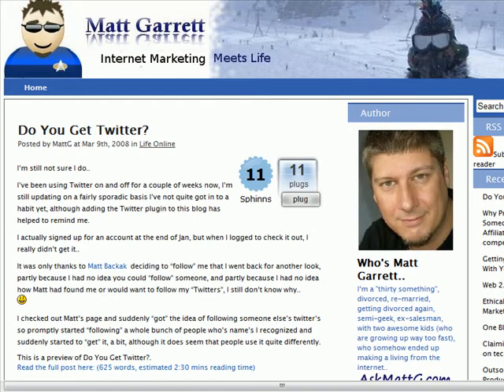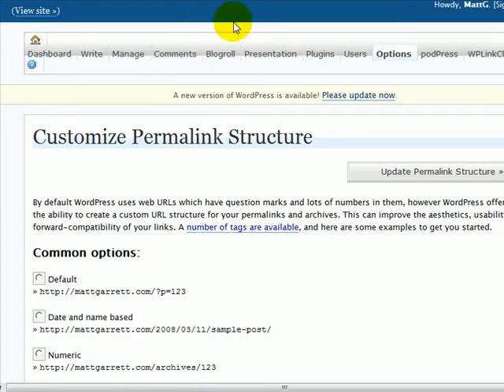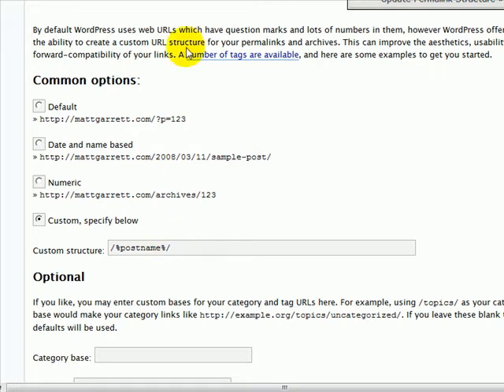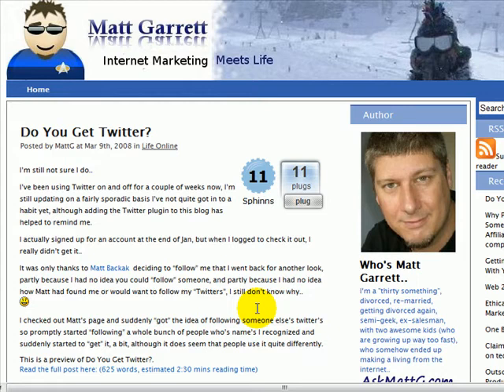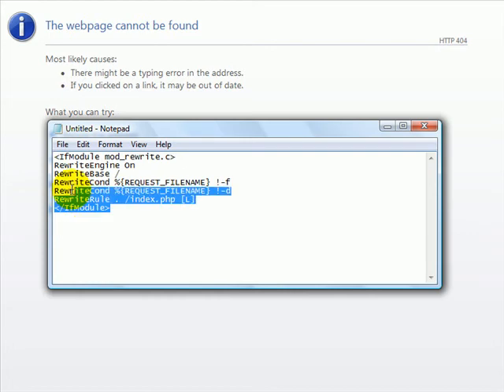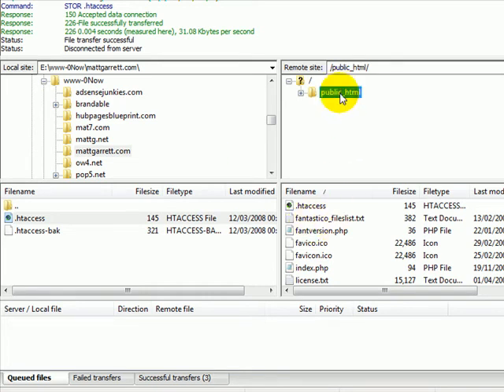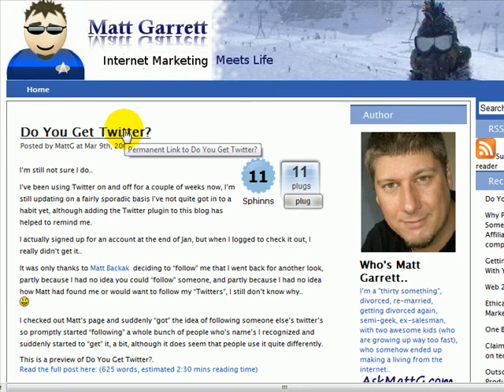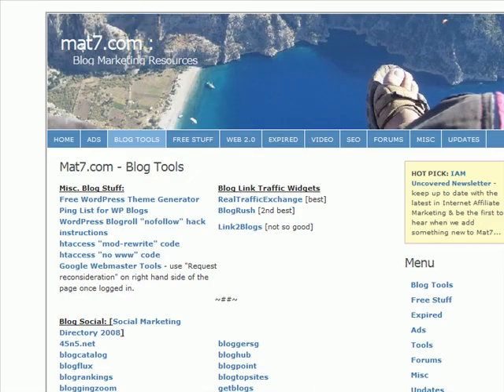SEO friendly blog permalinks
Did you realise the default wordpress permalink structure hurts your blogs search engine positions?
Discover how easy it is to give your blog a search engine friendly permalink format...